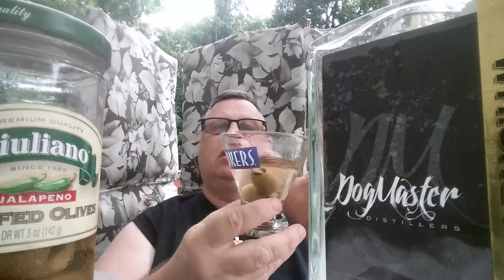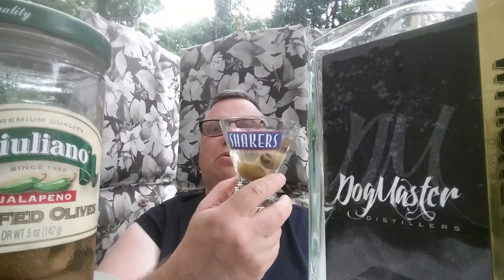Drinkin' With The Beer Whisperer: DogMaster White Whiskey Dirty Martini!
DogMaster White Whiskey 90 proof with Jalapeno stuffed olives